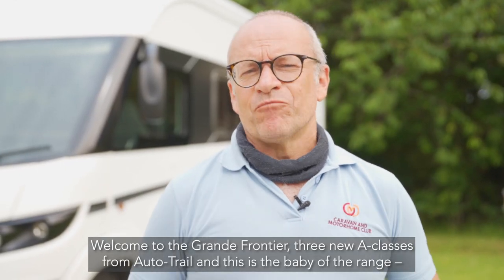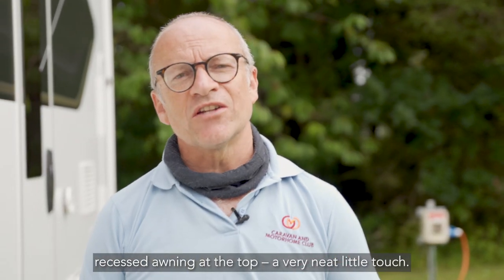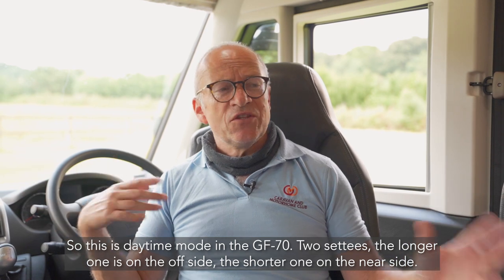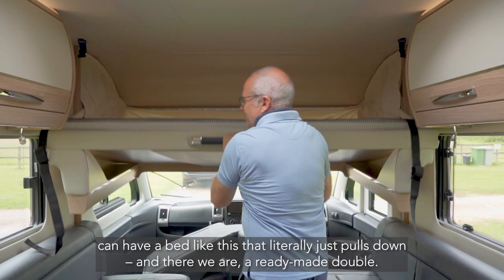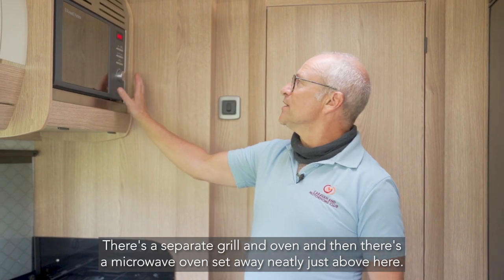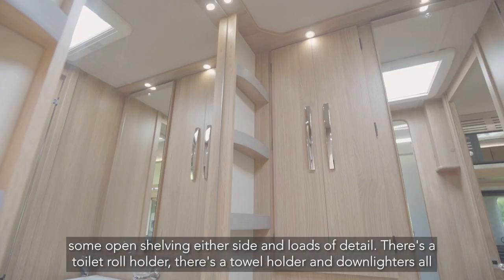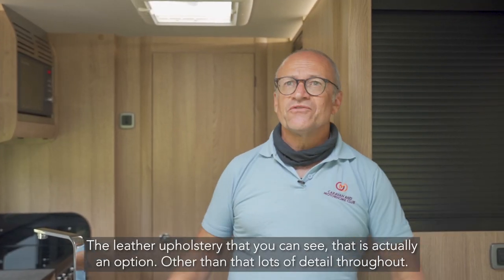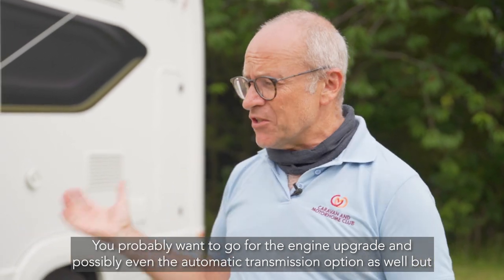Motorhome review: Auto-Trail Grande Frontier GF-70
The GF-70 is the smallest of the new trio of A-class motorhomes from Auto-Trail which come under the name Grande Frontier. It comes on a Fiat Ducato base with an AL-Ko chassis extension and features a drop-down bed over the cab, a large end washroom and plenty of extras. Nick Harding takes a closer look at what can be used as a four-berth but is more suited to sleeping two.
Read the full test report with ratings on pages 70-72 in the October 2021 issue of the Caravan and Motorhome Club Magazine (available digitally via our Magazine App on Google Play or App Store).